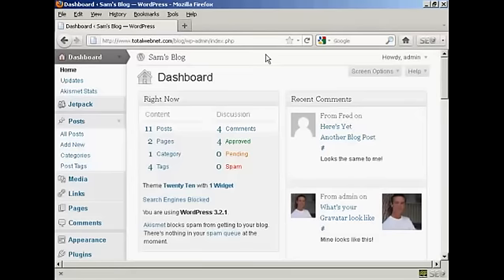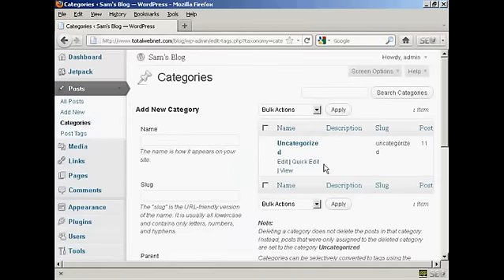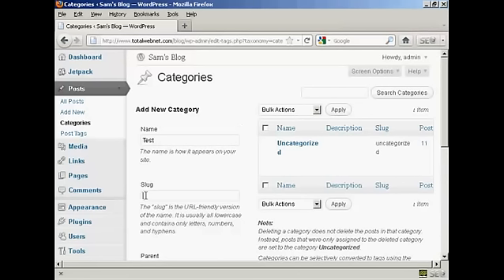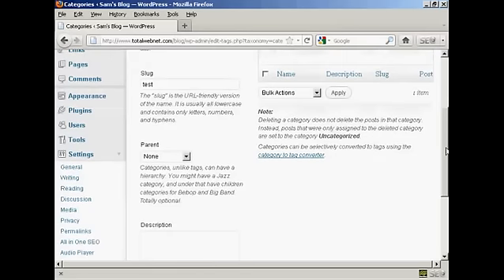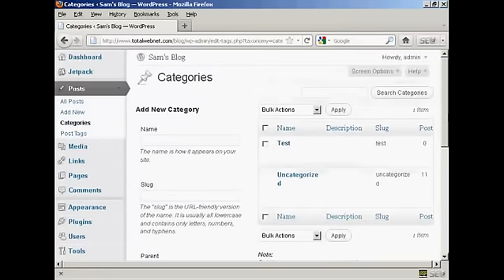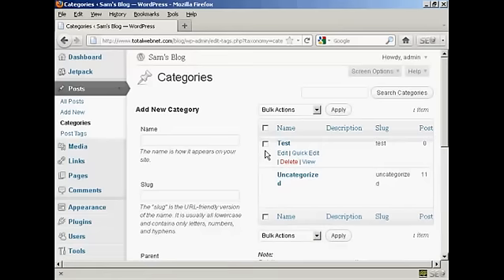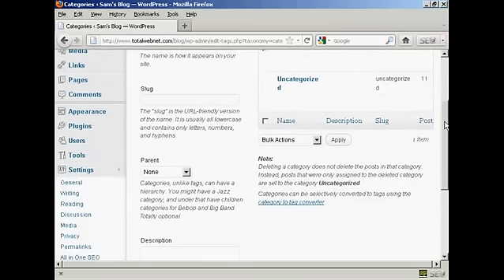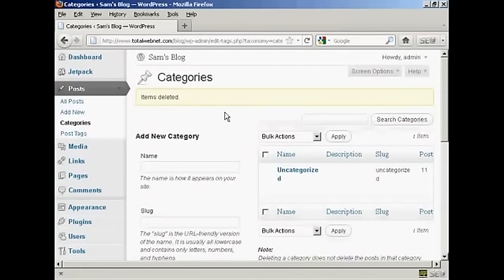Learn - How to Add or Delete Categories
This video will show you how to add or delete categories.